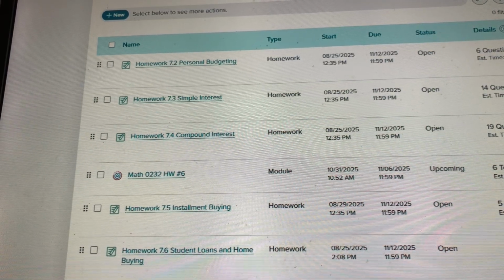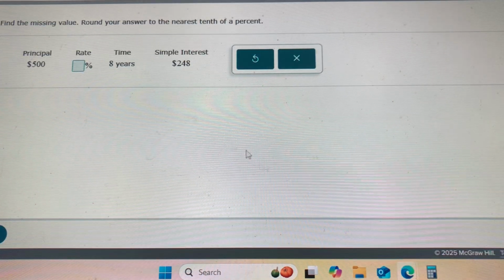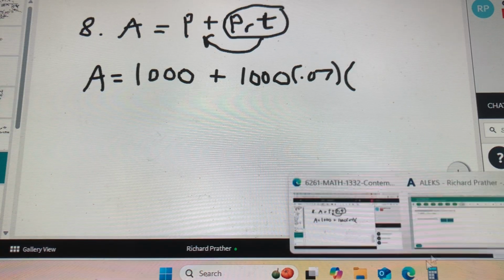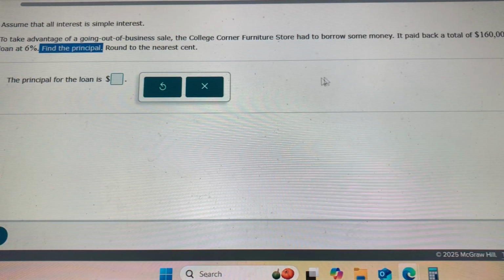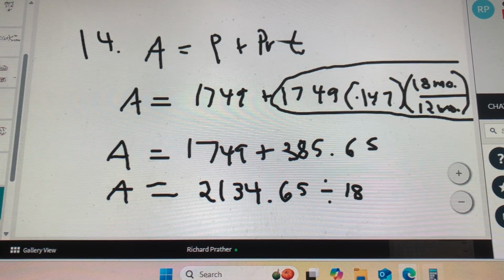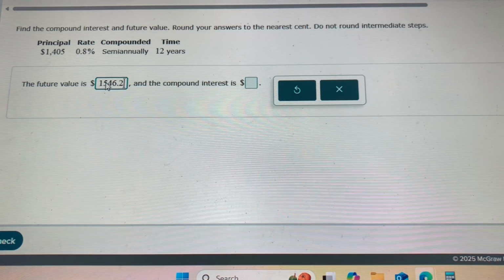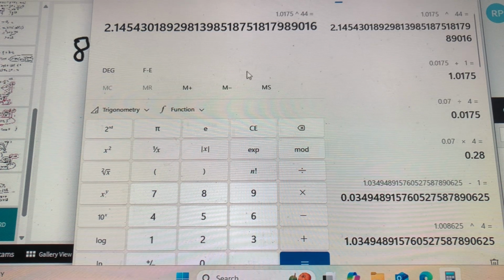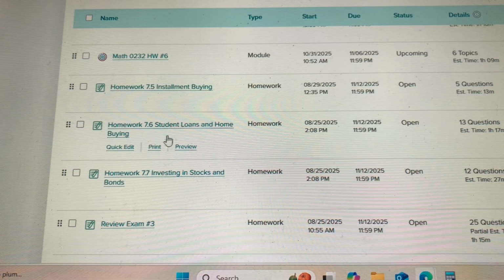0232-1332 Sec. 7.3-7.4